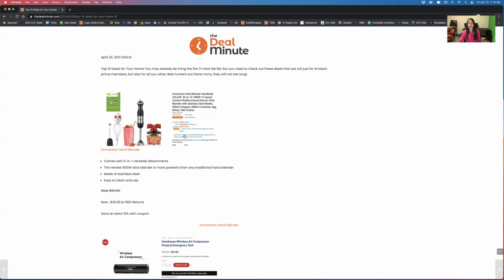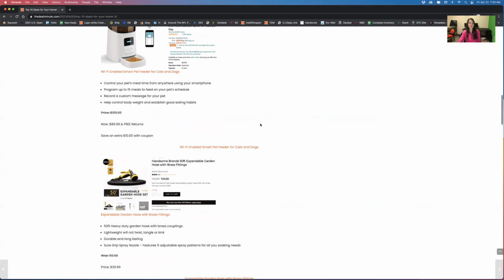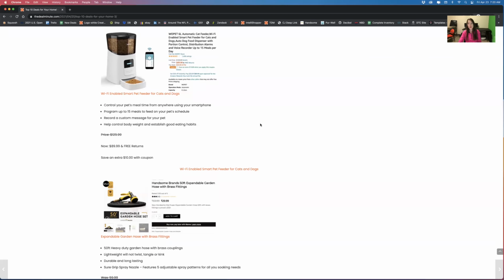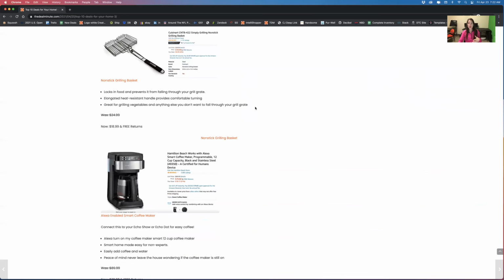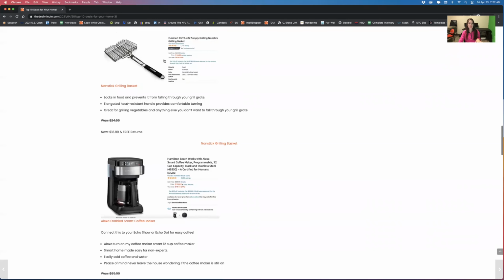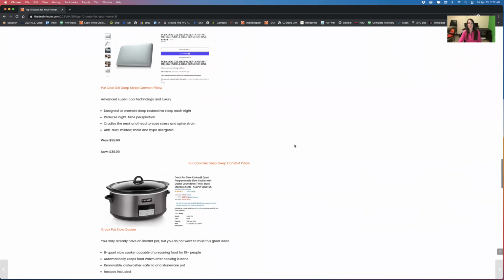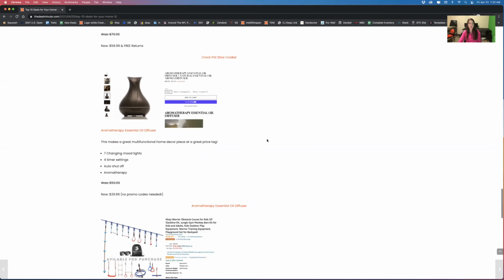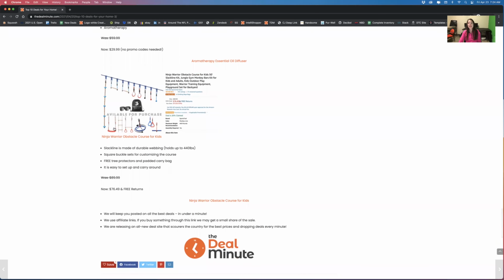Top 10 Home Deals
Top 10 Home Deals! You may already be living the fire TV stick lite life. But you need to check out these Top 10 Home Deals that are not just for Amazon prime members, but also for all you other deal hunters out there! Hurry, these Top 10 Home Deals will not last long!

Immersion Hand Blender
Was: $59.99
Now:  $39.99 & FREE Returns

Wireless Air Compressor Pump & Emergency Tool
Was Price: $99.99
Now: $59.99

Wi-Fi Enabled Smart Pet Feeder for Cats and Dogs
Price: $129.99
Now: $89.99 & FREE Returns

Expandable Garden Hose with Brass Fittings
Was: 59.99
Price: $29.99

Nonstick Grilling Basket
Was: $24.99
Now: $18.99 & FREE Returns

Alexa Enabled Smart Coffee Maker
Was: $89.99
Now: $70.82 & FREE Returns

Pur Cool Gel Deep Sleep Comfort Pillow
Was: $99.99
Now: $39.99

Crock Pot Slow Cooker
Was: $79.99
Now: $59.99 & FREE Returns

Aromatherapy Essential Oil Diffuser
Was: $59.99

Ninja Warrior Obstacle Course for Kids
Was: $89.99
Now: $76.49 & FREE Returns

We hope you enjoyed these Top 10 Home Deals!